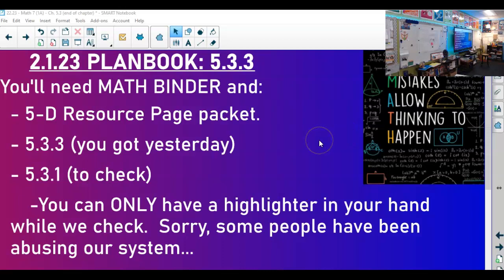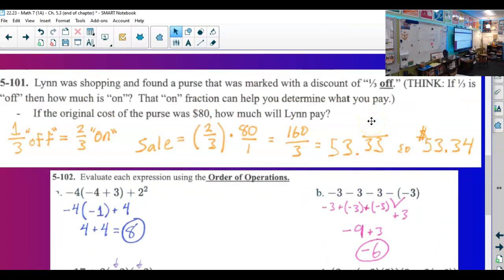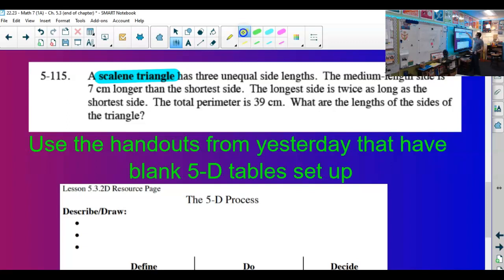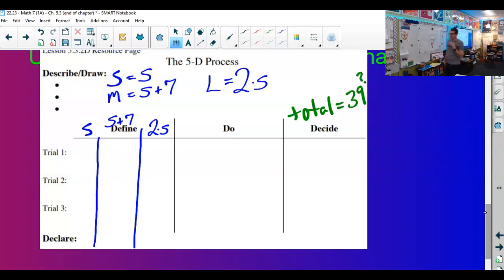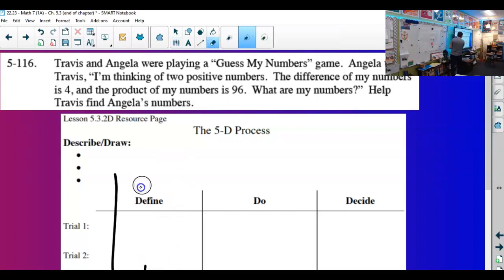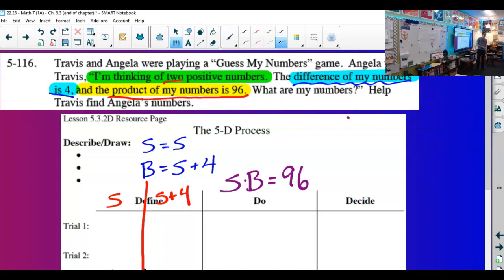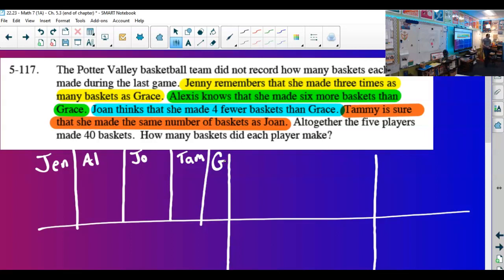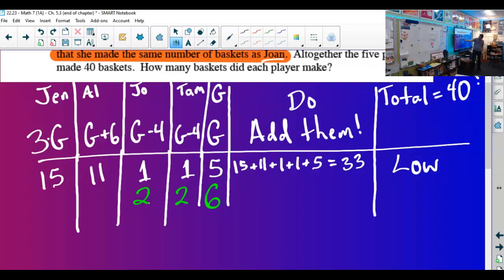2.1.23 - Math 7 - 5.3.3 - Practicing the 5-D Process